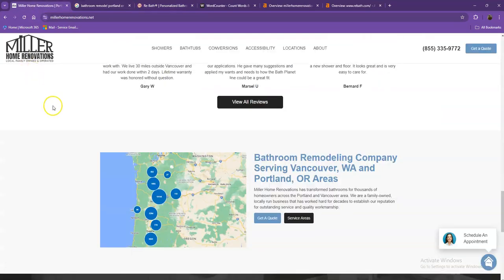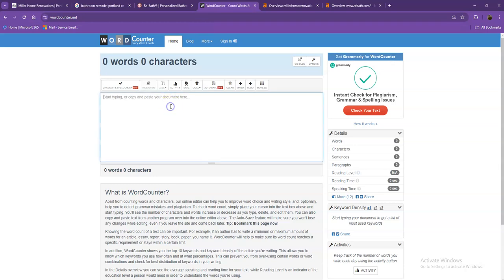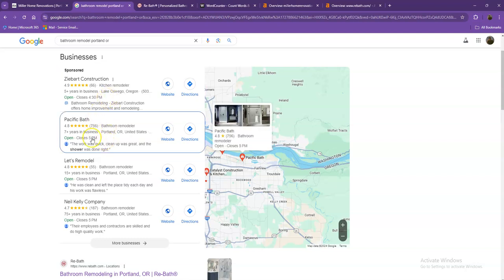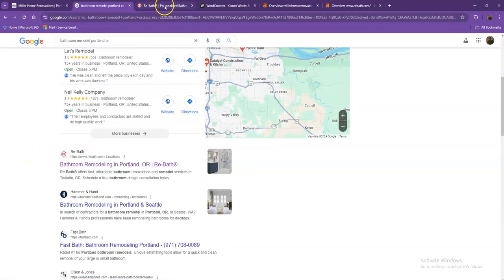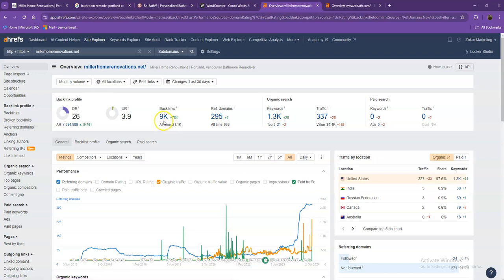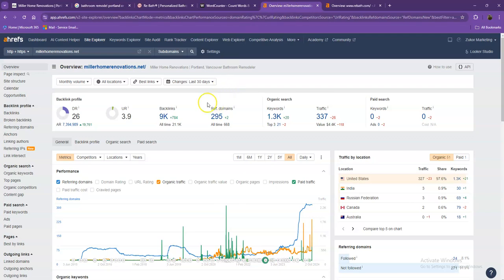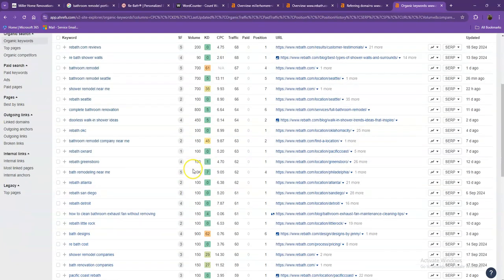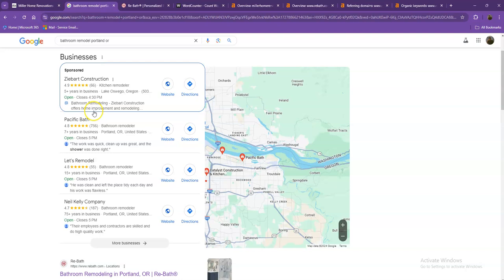Website Analysis Video for Miller Home Renovations